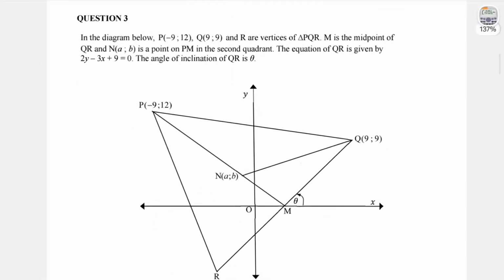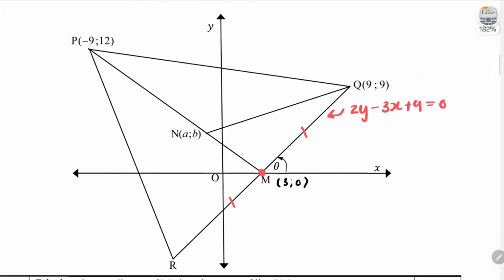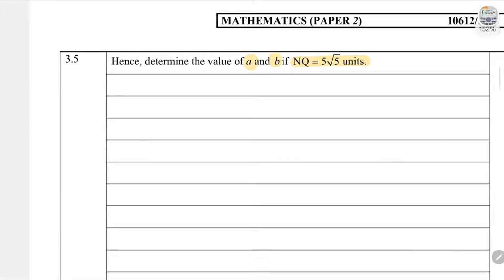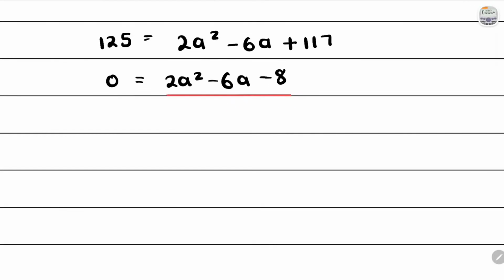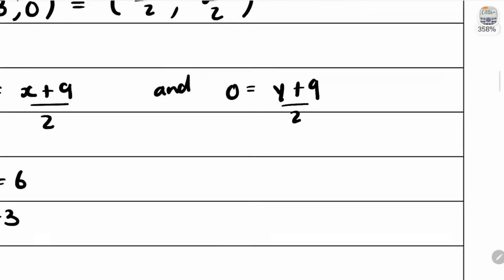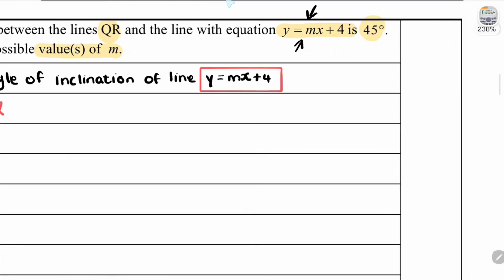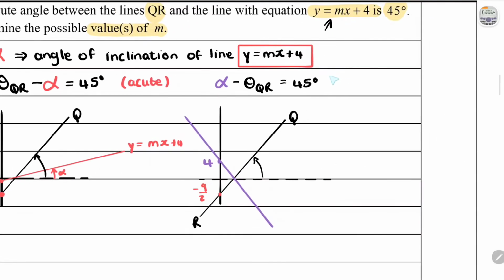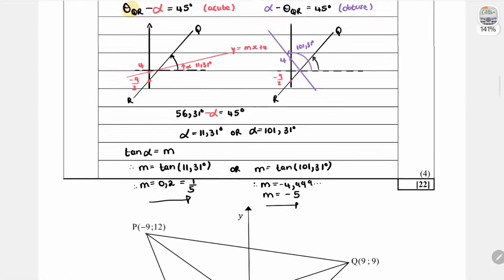Q3 P2 Prelim 2024 GP